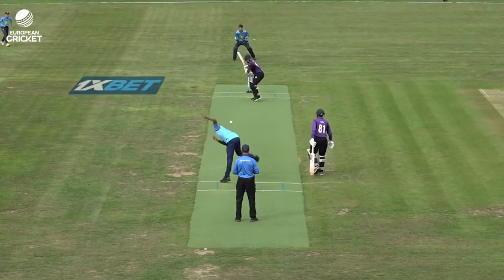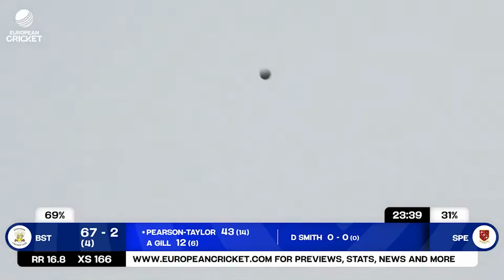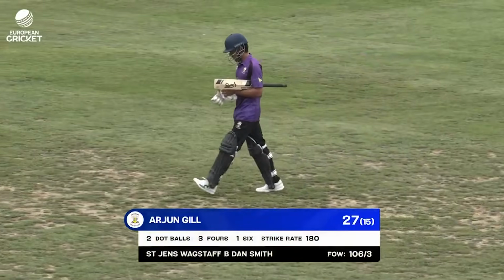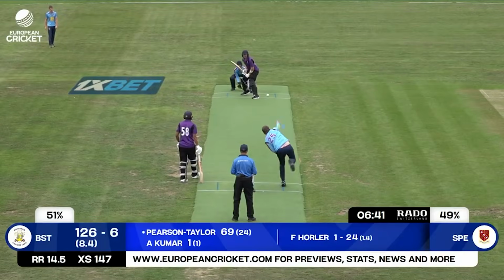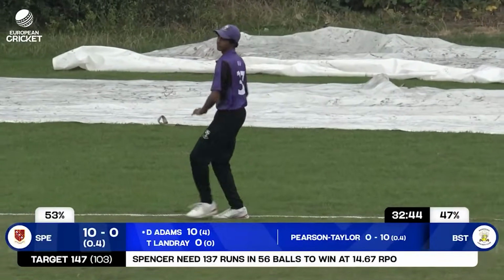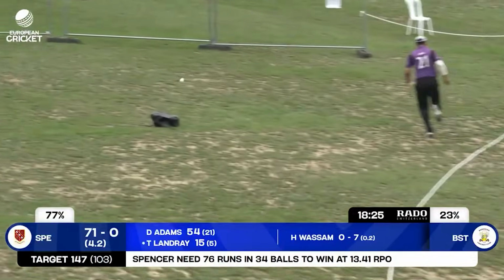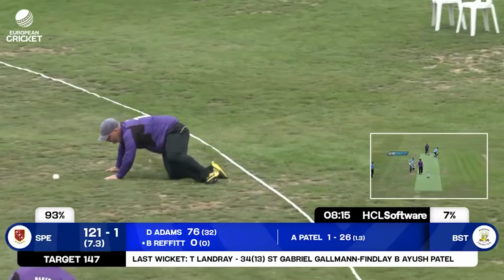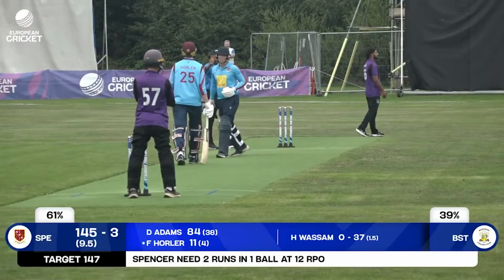Match 9 - SPE vs BST | Highlights | ECS England, Wimbledon, 2025 | 29 Jul 2025 | ECS25.603